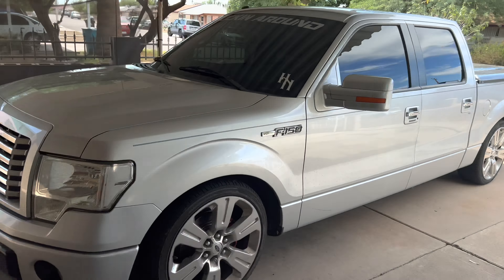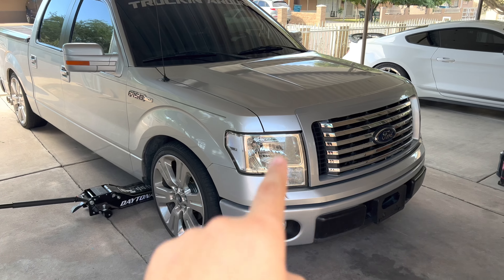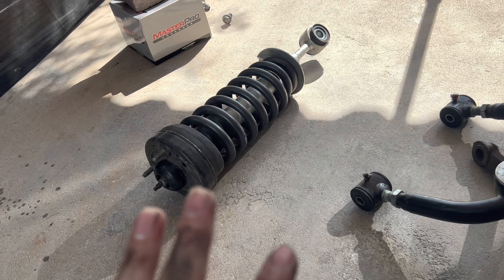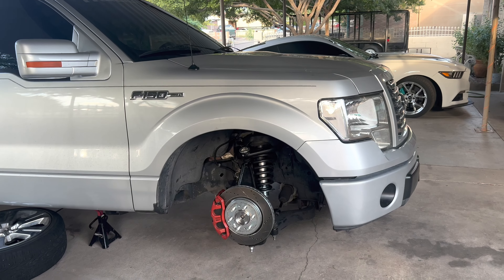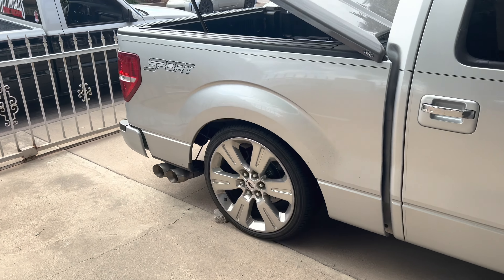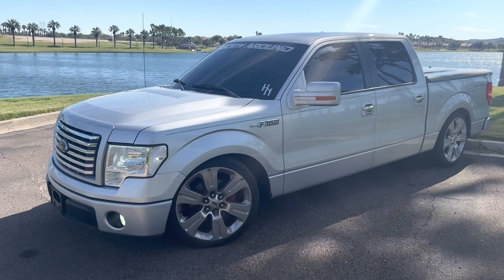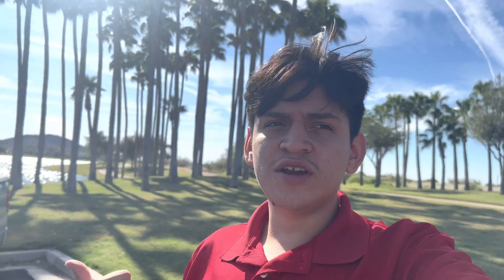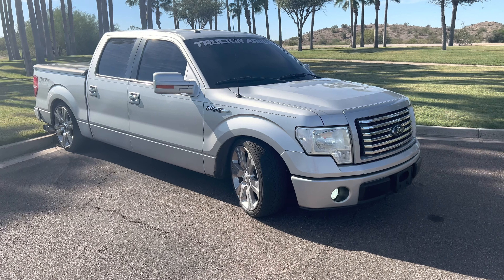Dropping the F150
Dropping the F150, update on the BTP
Welcome to the BTP official youtube channel!